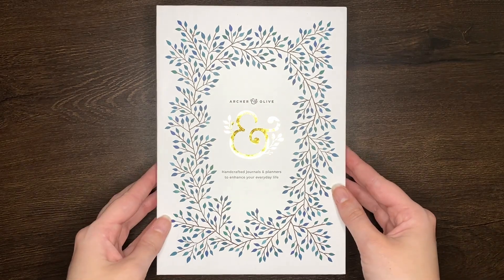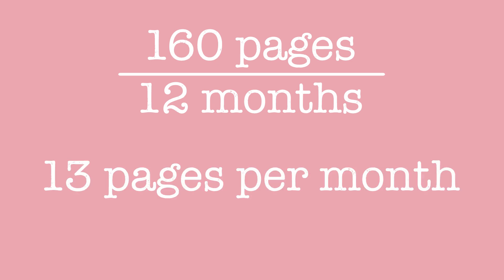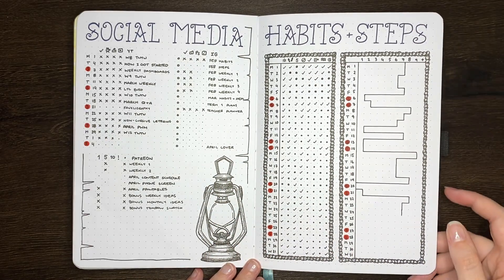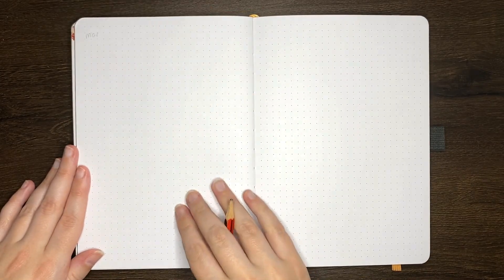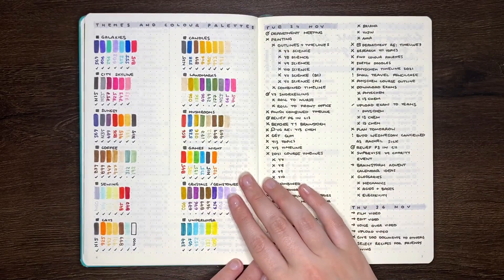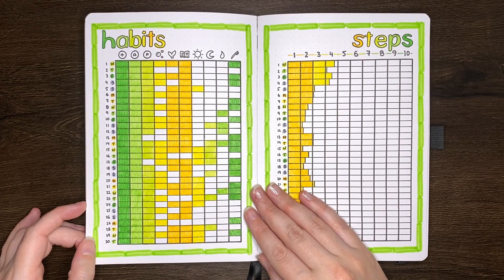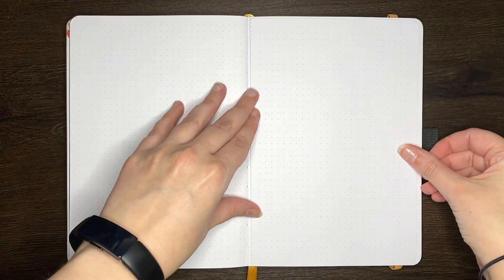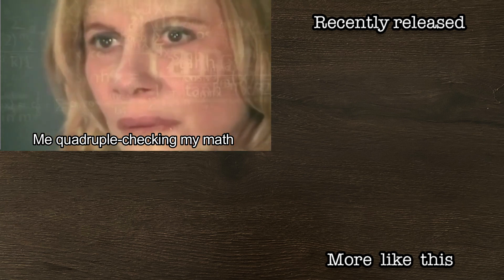How to fit a full year in one journal 💜 1 journal for the new year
Fit a full year into one notebook 🥳 Today we're looking at how to fit an entire year in just one notebook 🤔 Can it be done? (spoilers: yes). How many journals do you typically use in a year?